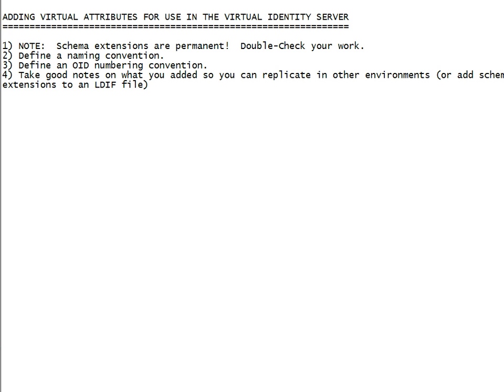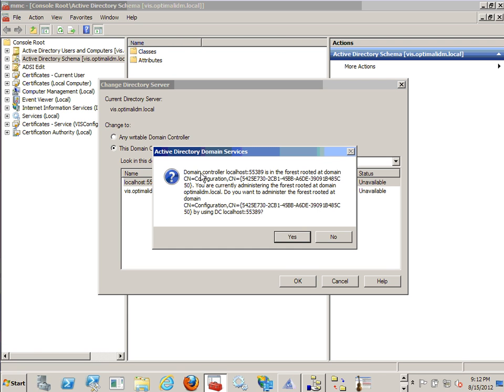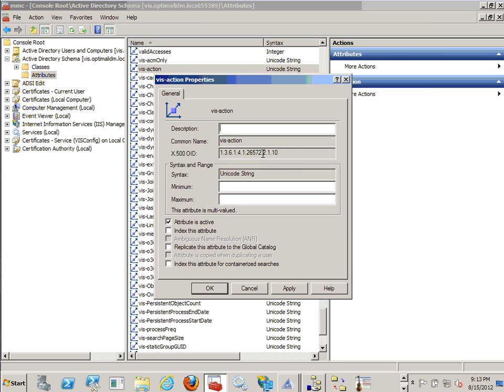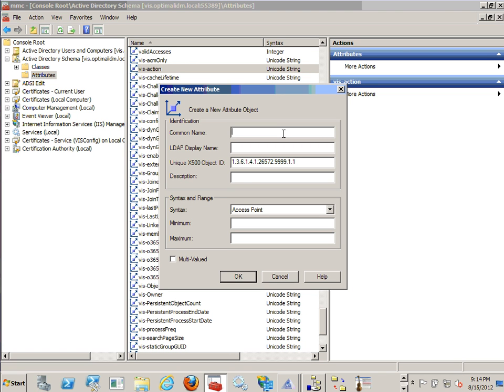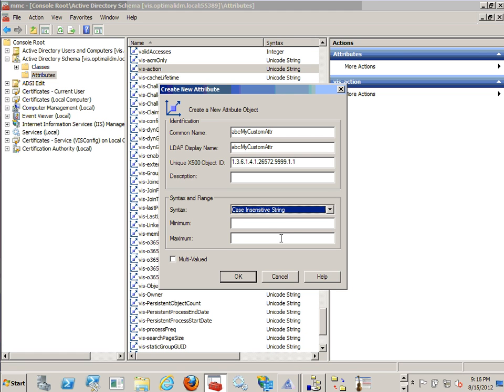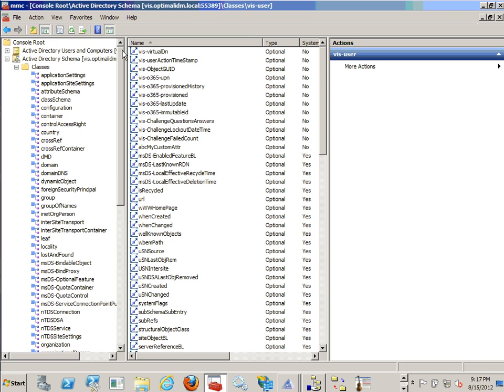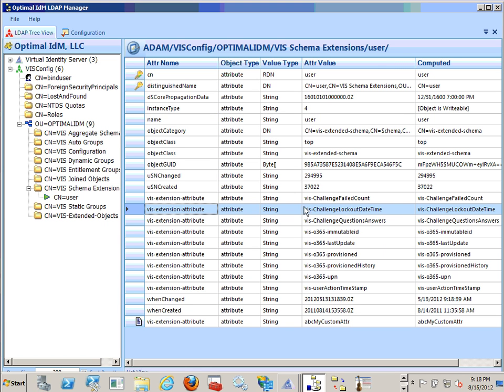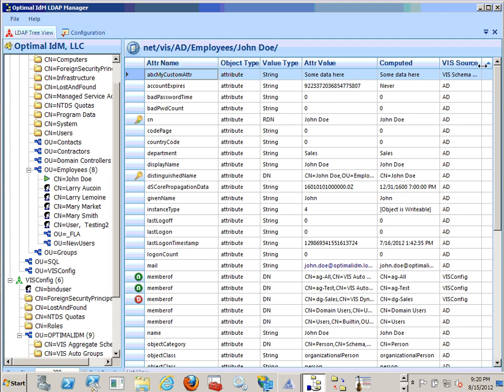Optimal IdM's Virtual Identity Server - Virtual Schema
Optimal IdM's Virtual Identity Server's  Virtual Schema Manager™ eliminates the need to extend the Active Directory Schema for applications. Custom third party schema and the data is stored at the virtual layer.

[Ref: VirtualSchema.asf]